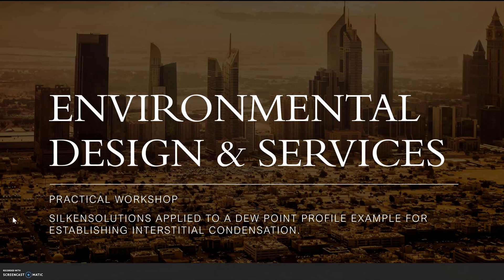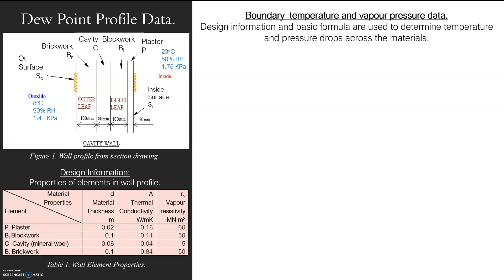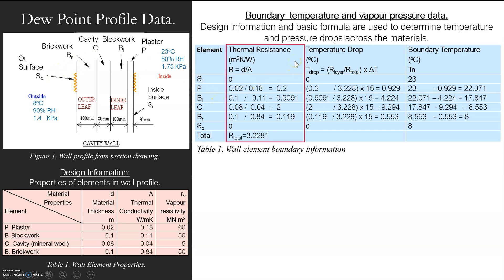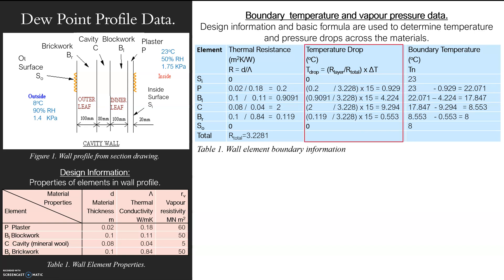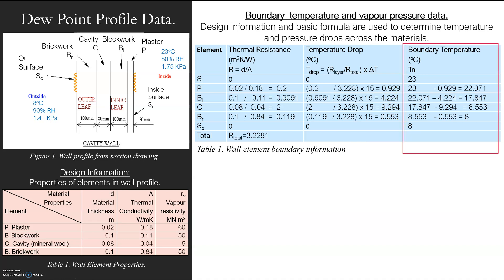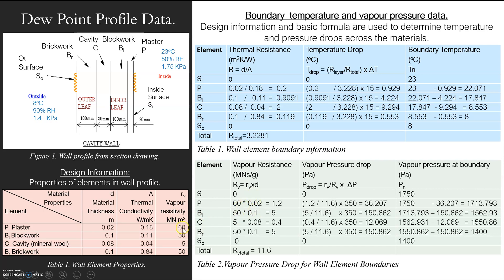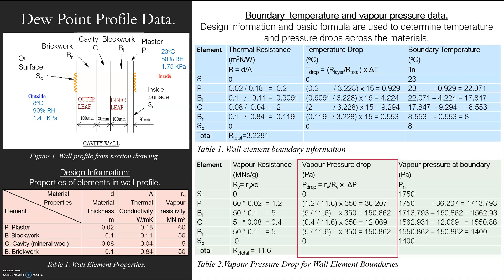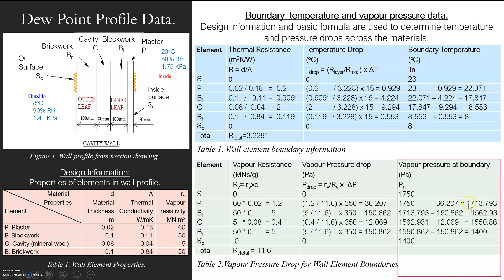Material Calculations: Dew Point Profile Part 1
Method of calculating dew point through a wall section with given material properties.
Includes looking at application of basic formula.